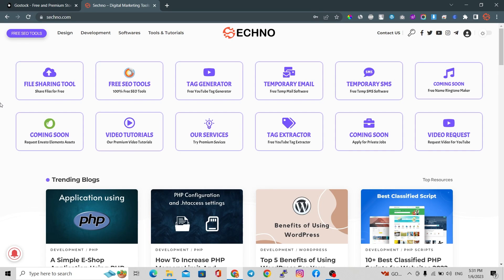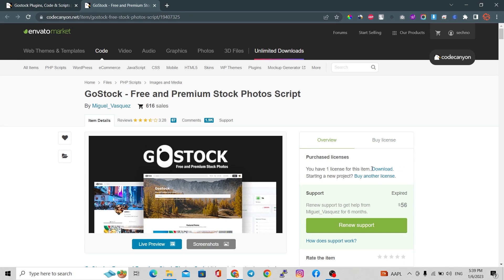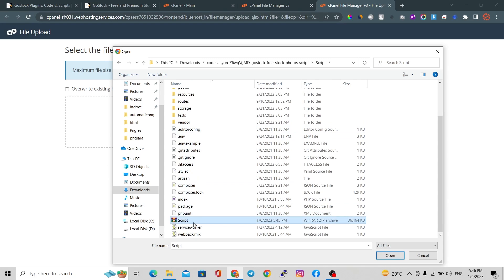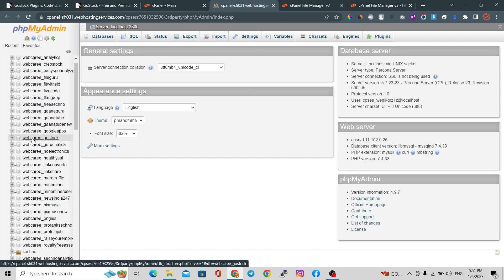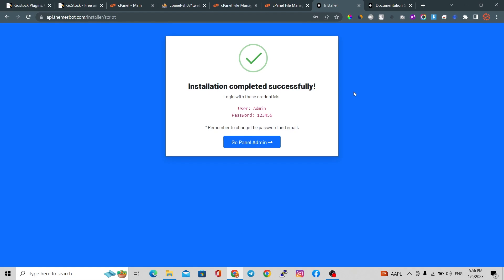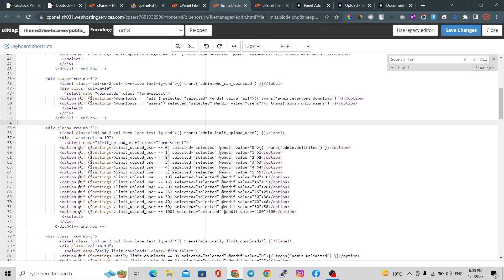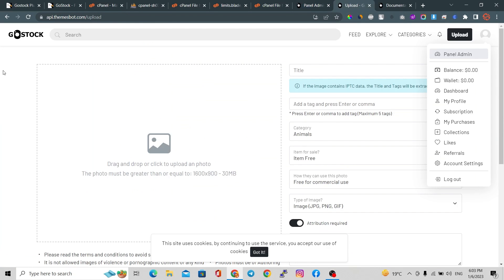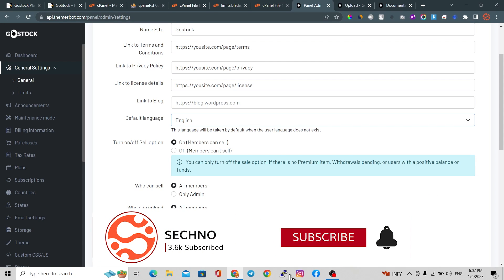Make Image Selling Webiste | GoStock PHP Script | Bypass File Size Limitation | Upload Small Images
If you are searching for an image-selling script then you can use this script. Gostock PHP script full installation.

► क्या आप भी अपनी Sales और Traffic को बढ़ाना चाहते हो तो अपनाये ये 5 तरिके बिलकुल FREE